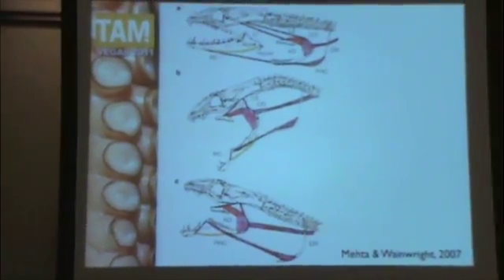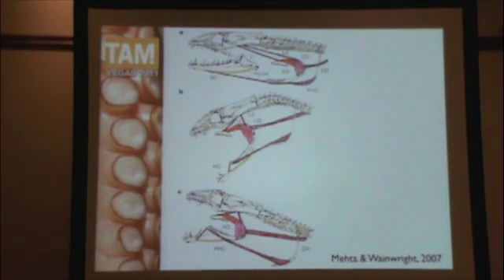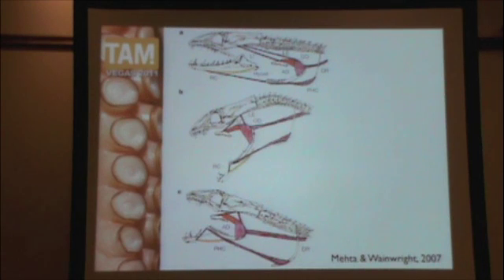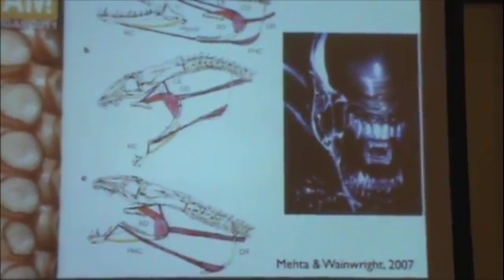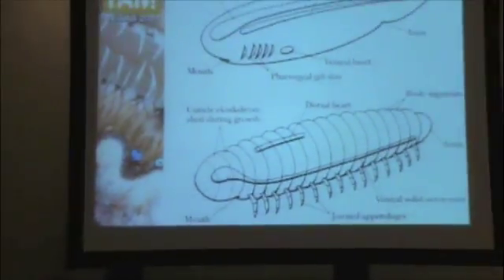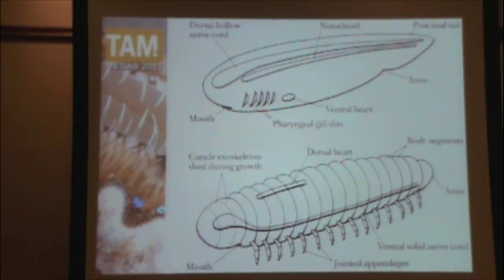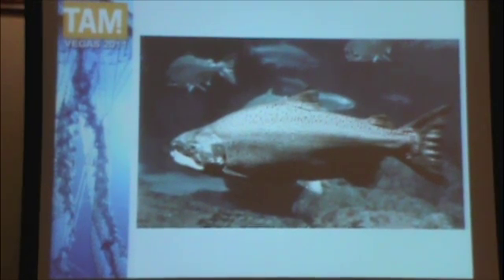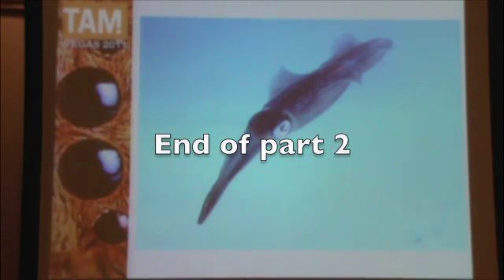PZ Myers A Skeptical Look At Aliens TAM 2011 part 2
PZ Myers speaking at The Amazing Meeting 2011 (TAM 9) in Las Vegas on July 15 2011.
Great stuff!
MANY MANY Thanks to the JREF for putting on the show!!

Rate it if you like it.